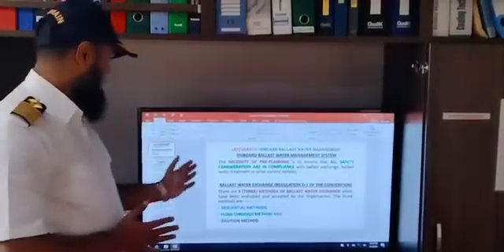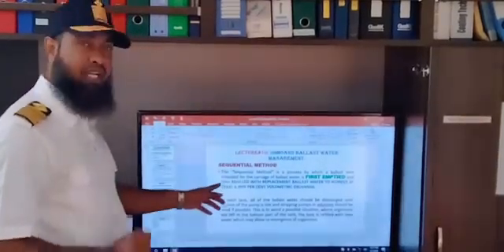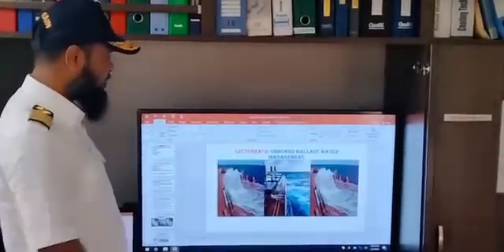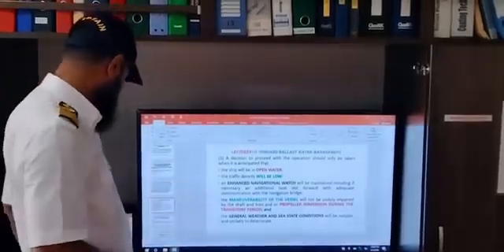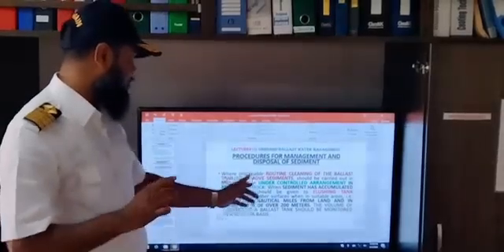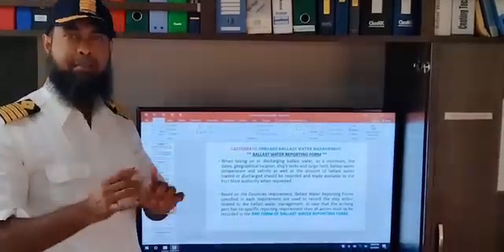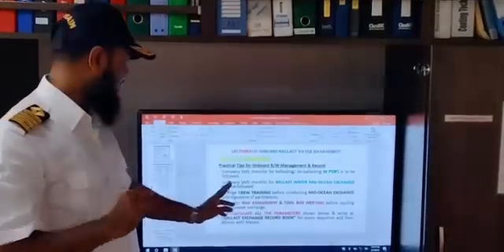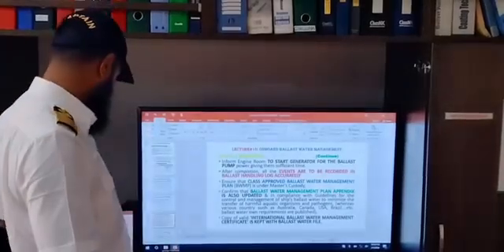Ballast Water Management (Part #2)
Video#Marine_Life​Ballast_Water_ Management